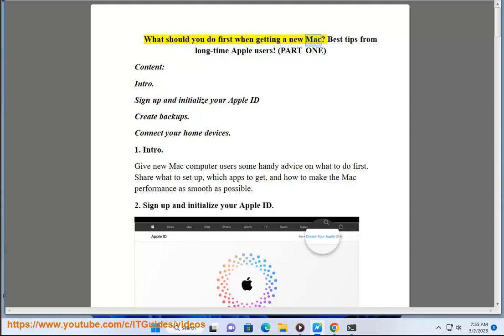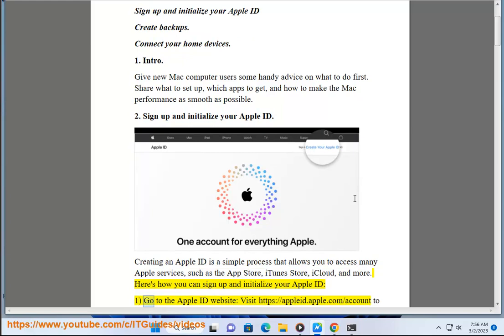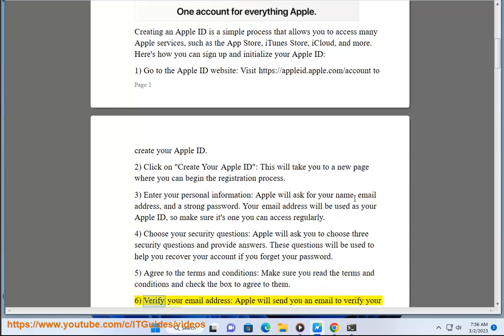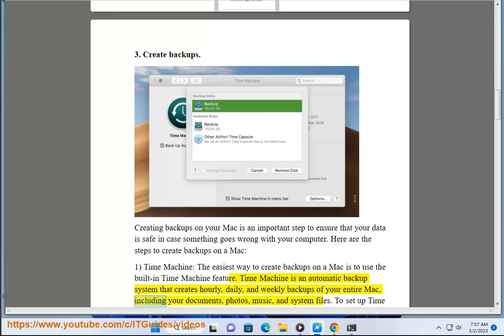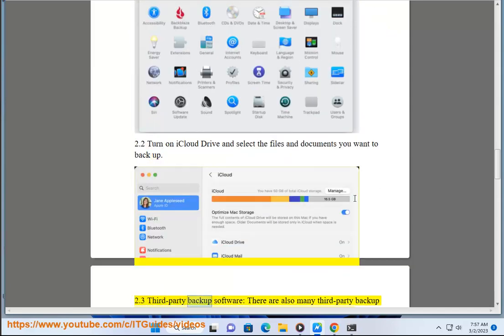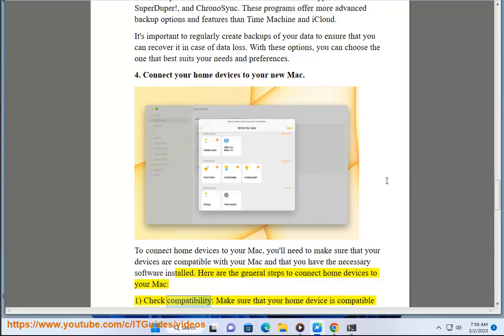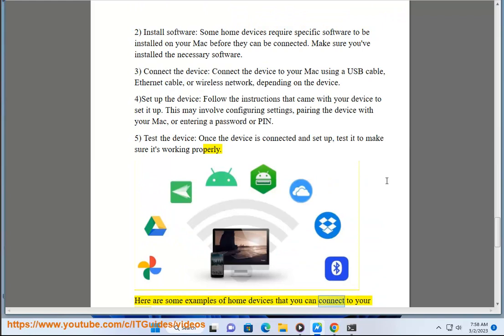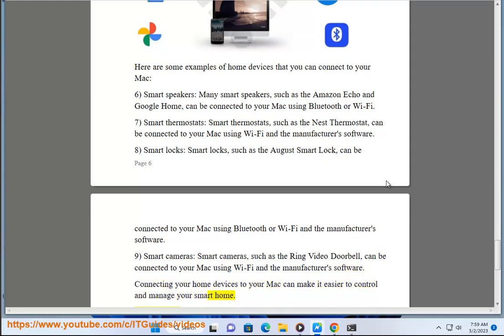What should you do first when getting a new Mac? (Part One)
Find out What you'd do first when getting a new Mac.

When getting a new Mac, there are several things that the user should do first to ensure a smooth and optimal experience. Here are some general steps:

1. Power on the Mac and follow the on-screen prompts to complete the initial setup process, including creating a user account and setting up Wi-Fi.

2. Update the Mac to the latest version of macOS. This can be done by going to the Apple menu in the top-left corner of the screen, selecting "System Preferences," then "Software Update."

3. Set up Time Machine or another backup solution to regularly back up the Mac's files and data.

4. Install any necessary software or apps that the user needs. This can be done by going to the App Store, which can be accessed from the Dock or the Launchpad.

5. Customize the Mac's settings, such as the desktop wallpaper, notification preferences, and other preferences that can be accessed through the System Preferences.

6. Familiarize yourself with the Mac's user interface and features, such as the Dock, Finder, Spotlight, and Mission Control. This can be done by exploring the Mac's built-in Help system or by watching tutorial videos online.

By following these steps, the user can set up their new Mac for a seamless and productive experience.